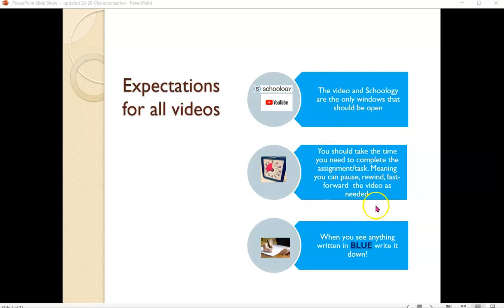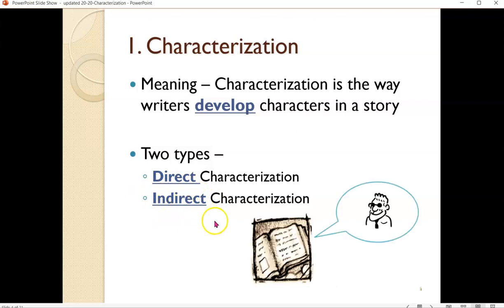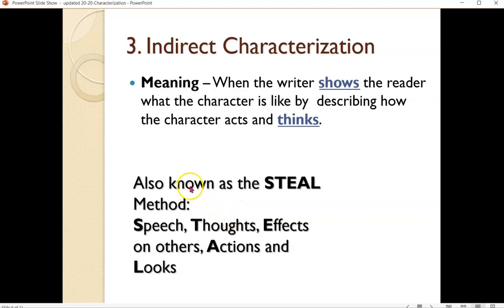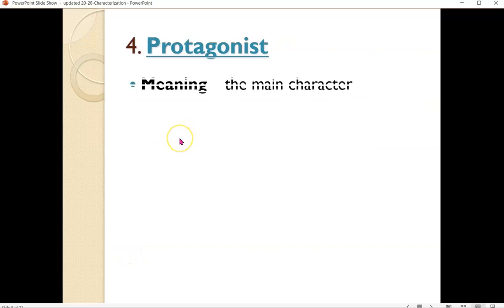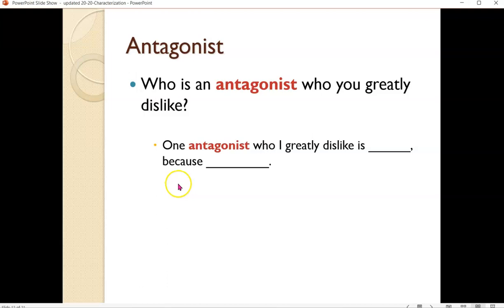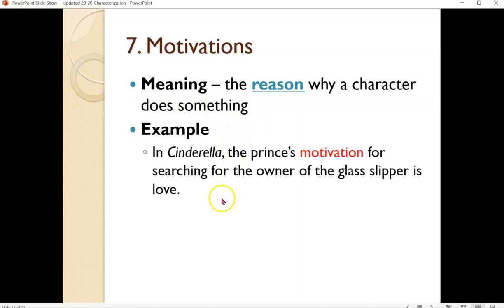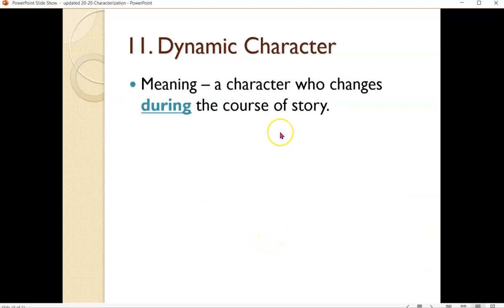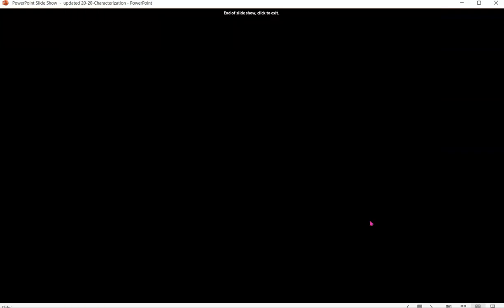Characterization PPT Video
Use this video to complete guided notes on Characterization.

PPT used from online source: Quality Teaching Products